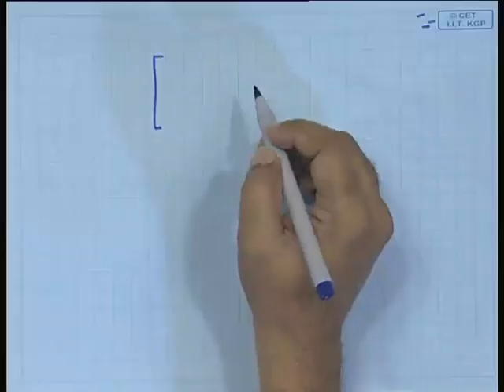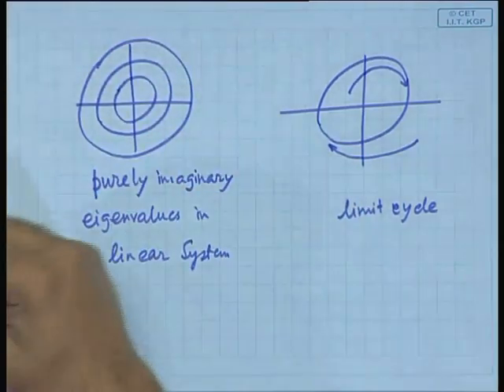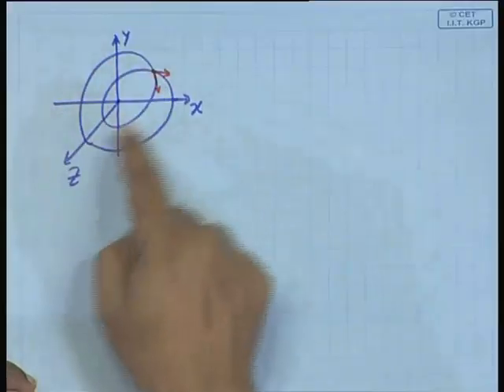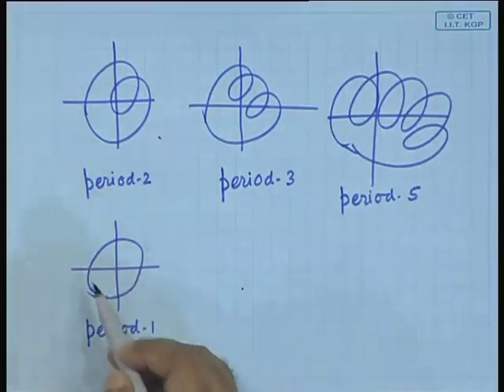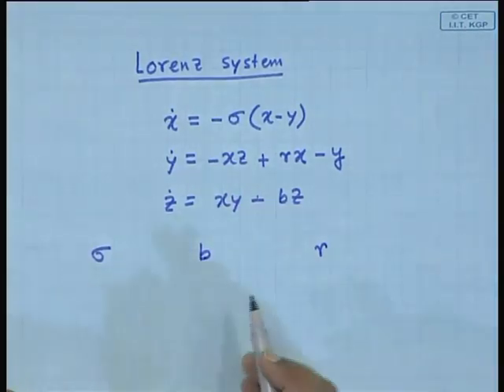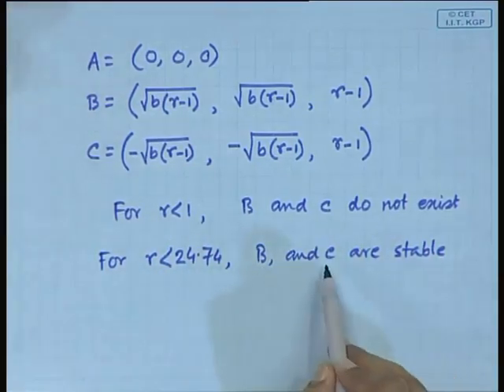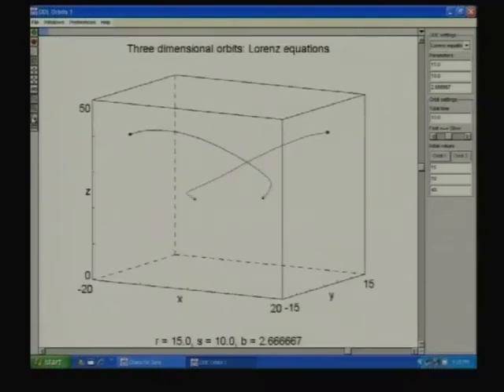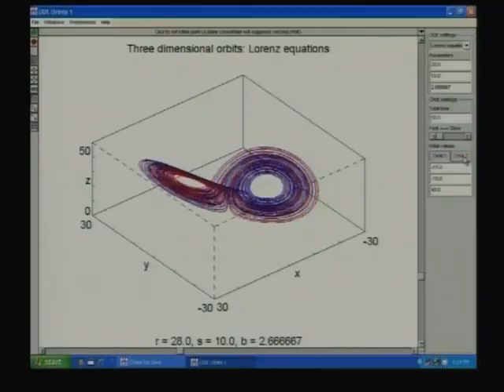Lecture - 31 Dynamics of Nonlinear Systems-II